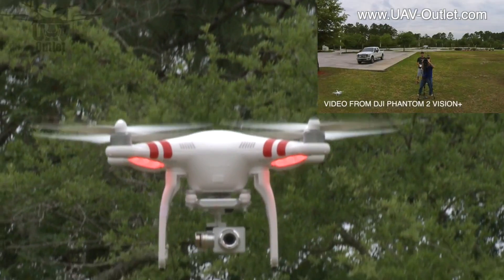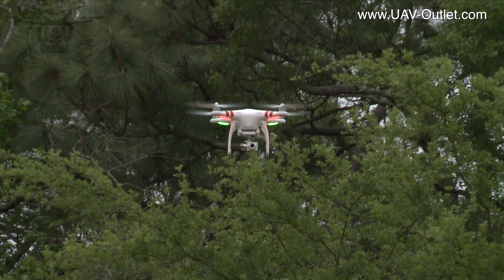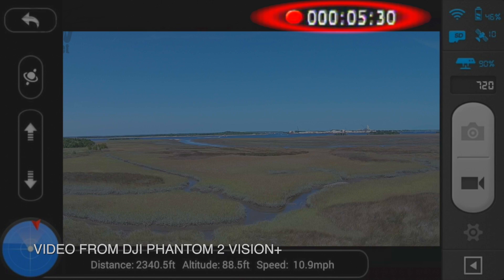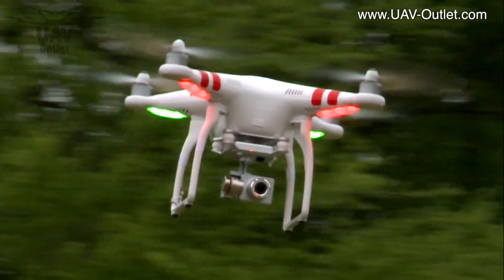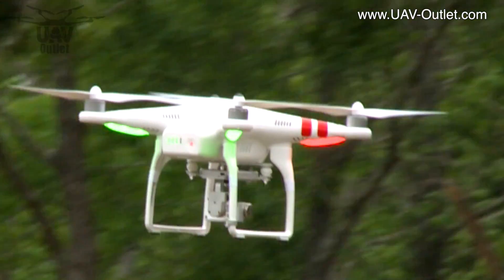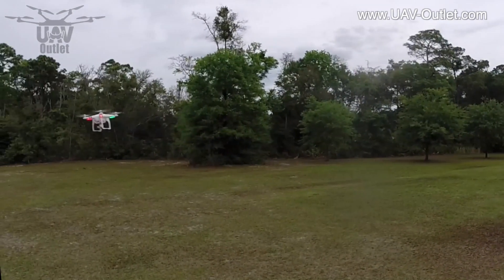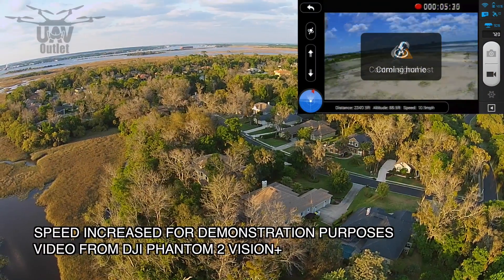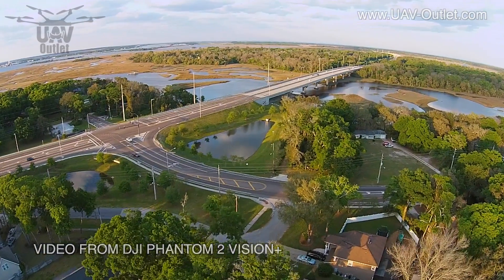DJI Phantom 2 Vision+ Version 3.0 Drone Demo by Quadcopter Drone Demo of UAV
Check out some of the new features you don't want to miss on DJI's Phantom 2 Vision+. We've taken the time at BuiltDrones.com to put DJI's latest breakthrough through it's paces, and here's the video you'll want to see.

BuiltDroneCo.com